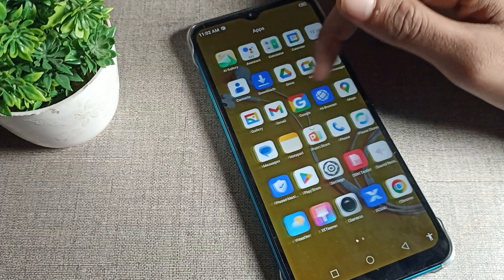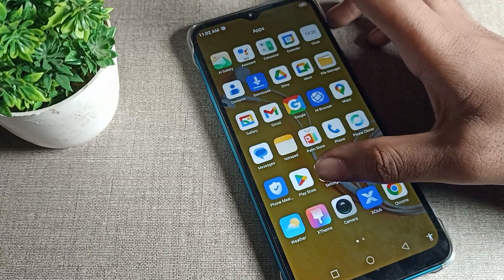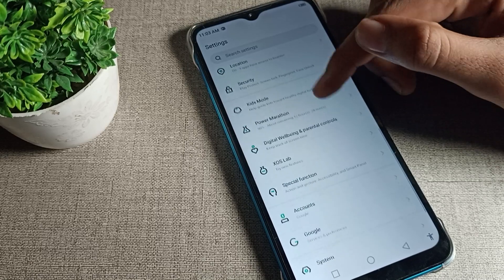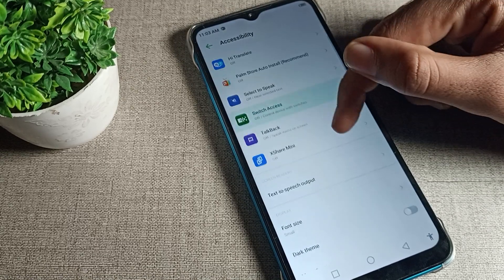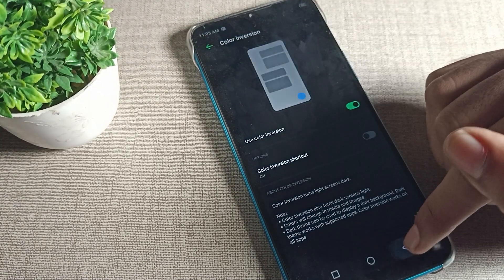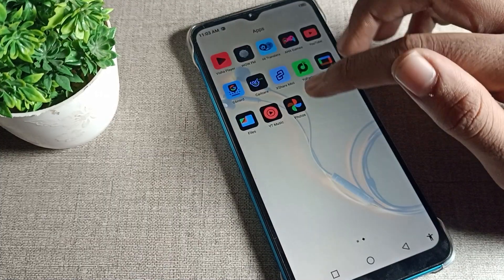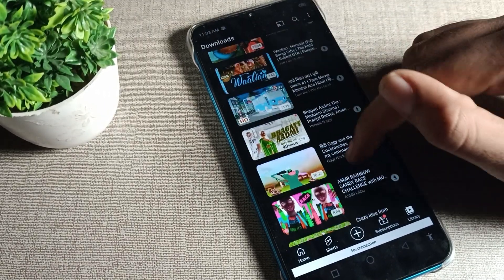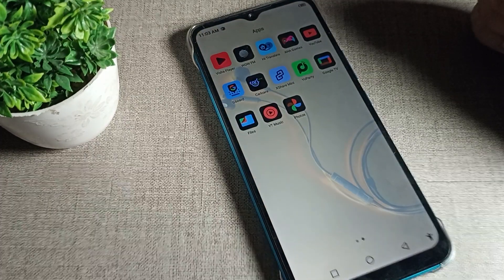color inversion on infinix hot 10 play, how to on and use color inversion